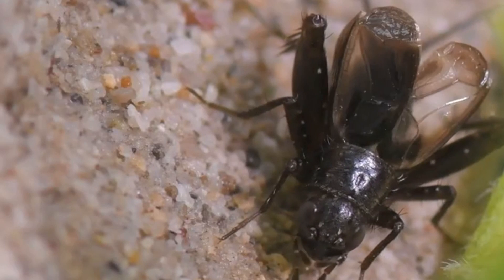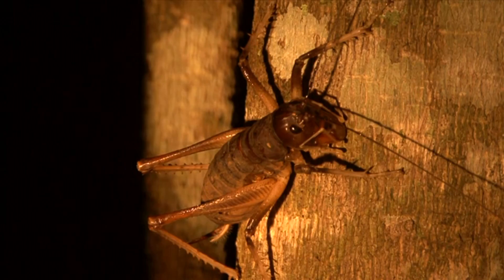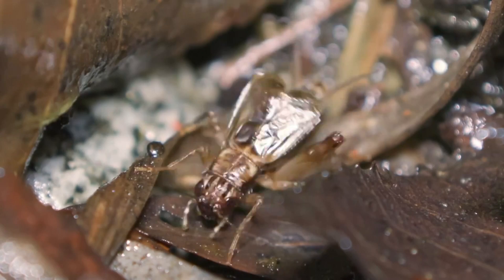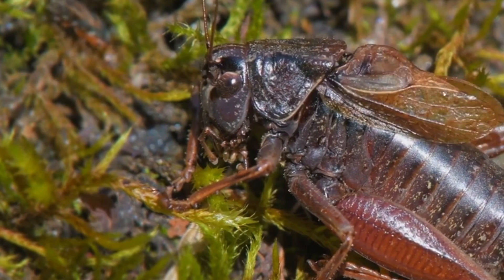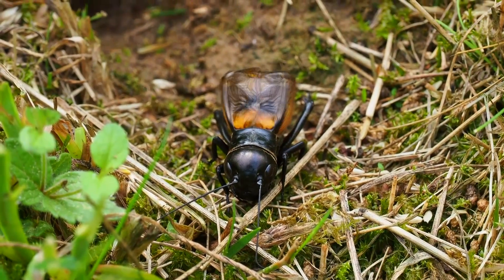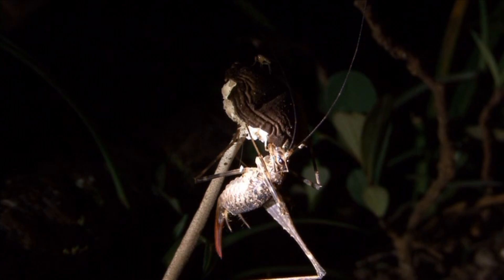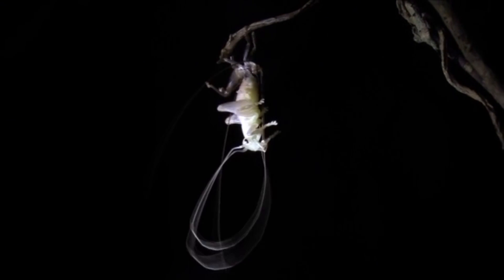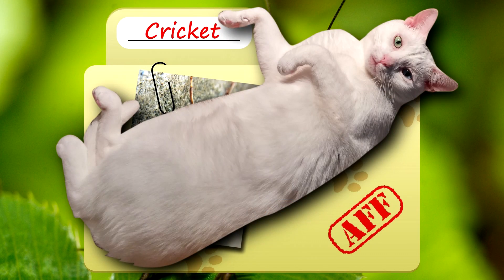Cricket Facts: FACTS About TRUE CRICKETS 🦗 Animal Fact Files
There are all types of cricket species around the world. This video focuses on true crickets! Learn more cricket facts on this Animal Fact Files episode!

Scientific Name: Family - Gryllidae
Range: Anywhere plants support their survival
Habitat: forests, grasslands, urban settings, etc.
Size: less than an inch to nearly two inches long (30-60 cm)
Diet: decaying plants, animals, and fungi; fruit, nectar, seeds, other insects and leaves
Threats: insect-eating birds, rodents, bats, frogs, snakes, spiders, and more
Lifespan: about a year

Cricket VS KATYDID 0:00
Cricket SOUND 0:50
Cricket RANGE and DIET 1:52
Cricket THREATS and LIFE CYCLE 2:47